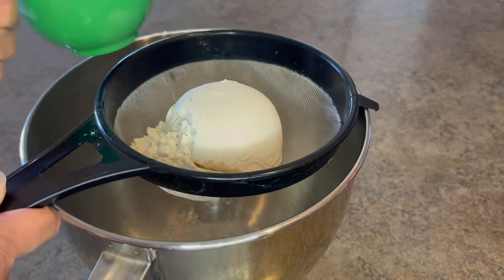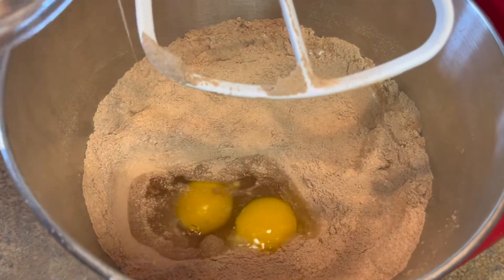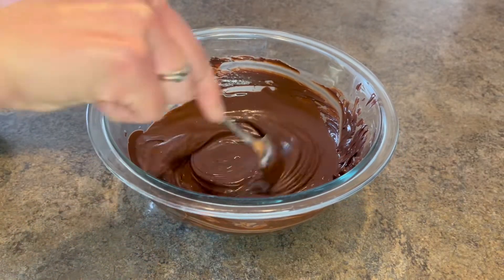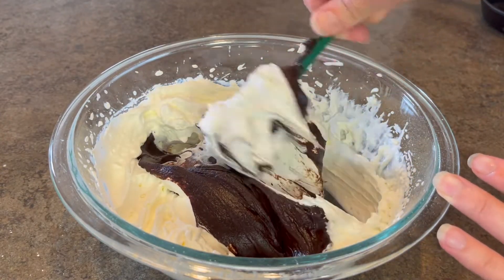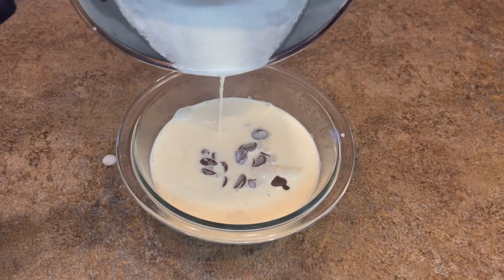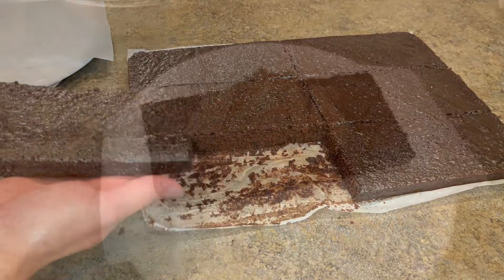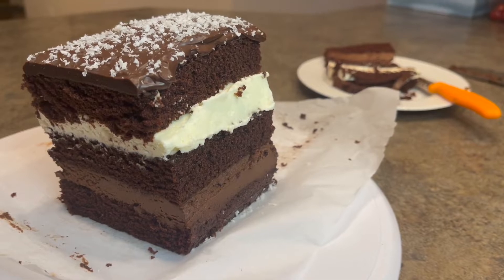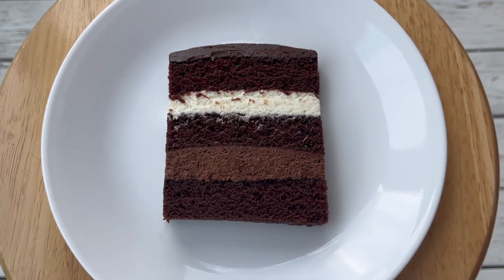Tuxedo Cake Recipe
I decided to create a homemade version of a Sam's Club Tuxedo Cake for my best friend's birthday.  This is her favorite cake and I wanted to make it extra special for her.  Our families much preferred the flavor of the homemade version to the store version.  It does take a little bit of work but its nice to make something delicious for someone's special day. Especially if they are the type to appreciate homemade!

Makes two 8 inch in length cakes

Cake:
-1 3/4 cups all purpose flour
-2 cups granulated sugar
-3/4 cup unsweetened cocoa powder
-1 tsp baking powder
-1 1/2 tsp baking soda
-1 tsp salt
-1 cup strong hot coffee
-1 cup buttermilk
-1/2 cup vegetable oil
-2 eggs
-1 1/2 tsp vanilla

Sift dry ingredients in a large bowl.  Add in the wet ingredients, except the coffee, into the dry ingredients.  Mix until combined.  Add in the coffee and mix in slowly until fully incorporated. Batter will be thin. Grease and parchment paper and lightly grease the paper on a bakers half sheet pan.  Pour batter into the pan.  Bake in preheated 350 degree oven for about 15 minutes.  (Check at 12 minutes) Remove when done and let it cool completely.  (Refrigerating the cake will make it easier to cut and shape the cake.)

Chocolate Mousse Layer:
-1/3 cup of hot water
-3 TBSP cocoa power
-1 1/4 cups of melted chocolate
-1 1/2 cups heavy cream
-5 TBSP powdered sugar

Microwave chocolate chips in microwave safe bowl until melted.  Put hot water and cocoa powder in another bowl and whisk until fully incorporated.  Slowly pour water/cocoa mixture into melted chocolate while constantly whisking.  Next whip up heavy cream to whipped cream.  Then add in powdered sugar to sweeten. Fold in the whip cream to the chocolate mixture to create the mousse.  Refrigerate until ready to use but don't leave in the fridge too long or it will be hard to spread on the cake.

Cream Cheese Layer:
-8oz of softened cream cheese
-1 1/2 cups of powdered sugar
-1 cup of heavy whipping cream

Use a mixture to combine cream cheese and powdered sugar until creamy.  In a separate bowl whisk up the heavy cream into whipped cream.  Fold whipped cream into cream cheese mixture. Refrigerate until ready to use. (Don't leave in fridge too long or it will be hard to spread)

Ganache Layer:
-1 1/4 cups chocolate chips
-1 cup heavy whipping cream

Put chocolate chips in a glass bowl. Warm up heavy cream to a simmer then pour over chocolate chips.  Cover the bowl with plate and leave for 5 minutes. Uncover and stir melted chocolate and cream together until fully mixed.  Ganache will continue to thicken as it cools.  Don't refrigerate until you poured it on top of the cake.  It will harden in the fridge and no be spreadable.

Assembly:
This make two 8" in length cakes.  The cake will be cut and trimmed best when it's cold when using a hot knife.  Cut the cake in half then into 6 one third pieces.  Put 1 layer of cake down then spread a layer of chocolate mousse on the cake.  Make sure to spread it evenly.  Don't leave a mound in the middle.  Add on another layer of cake.  Then add on the layer of cream cheese.  Again spread evenly and don't leave it mounded in the middle.  Add on the last layer of cake.  Pour on the ganache.  Spread across the top.  Top with whatever you like such as chocolate shavings or chocolate curls or sprinkles or fruit. Refrigerate until ready to eat.  Slice with a hot knife, plate up and enjoy!  Happy Eating!